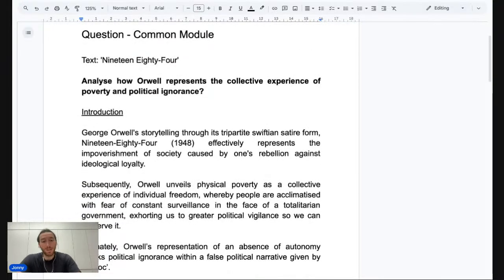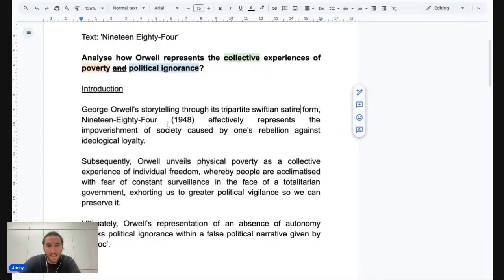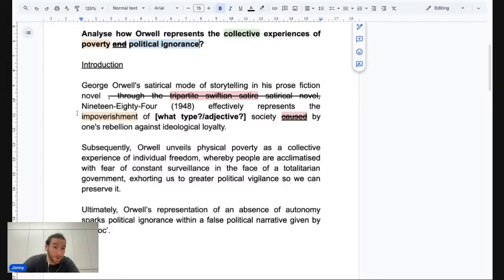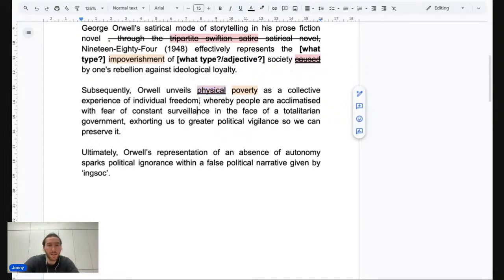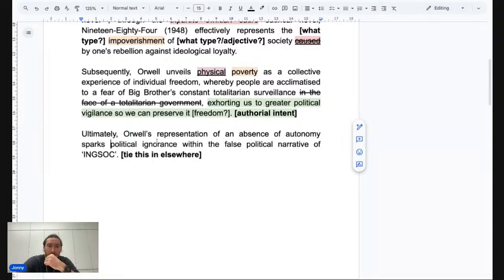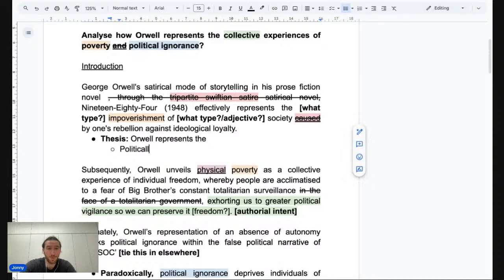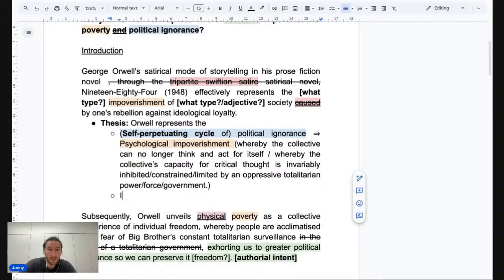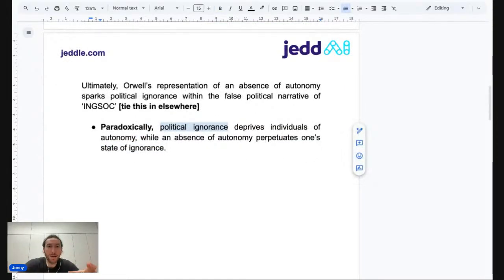Level Up Your Writing: Live Feedback and Expert Advice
Learn exactly how to write full-mark essays in Jeddle's weekly feedback livestreams. This week: 7:30pm, 19th of June.

To receive feedback on your work, please submit a maximum of one paragraph using the following

Jonny will be live on YouTube to provide feedback on your writing. Submit a paragraph for feedback and get insightful tips to improve your writing from Jonny, as well as JeddAI, a revolutionary new AI feedback tool.

JeddAI gives you 24/7 access to a team of real-life expert markers and teacher-trained AI tools so that you can get instant feedback on your work, including line-by-line suggestions and overall grade estimates. Every piece of feedback is specific to your subject, year level, state and task type.